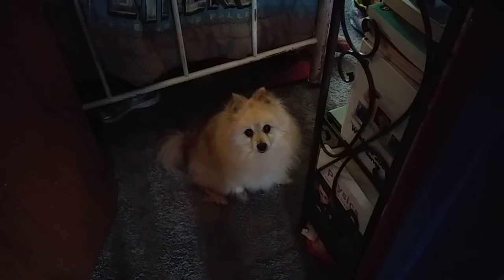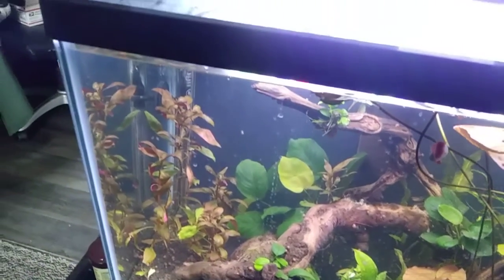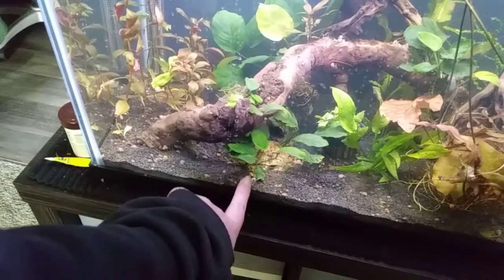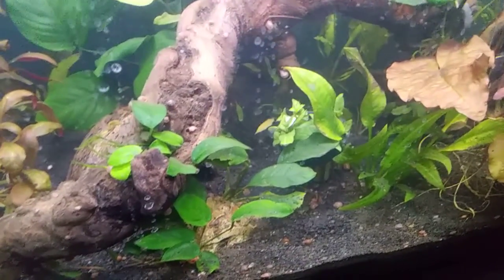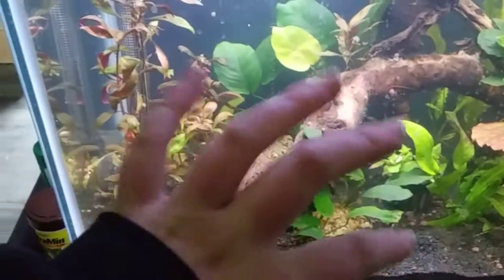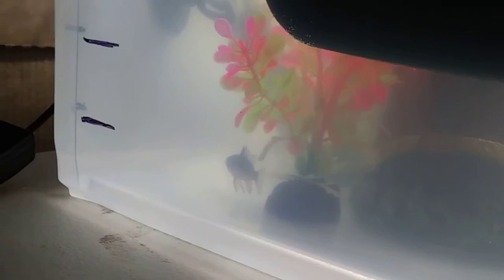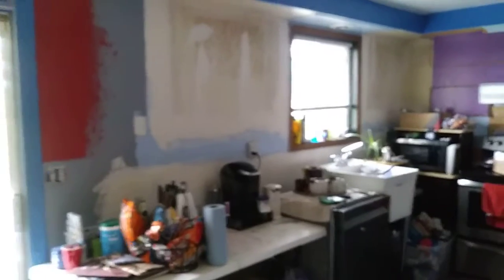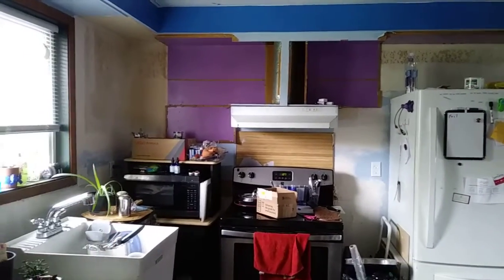New fish, kitchen getting readier (Taymusvlog 123)